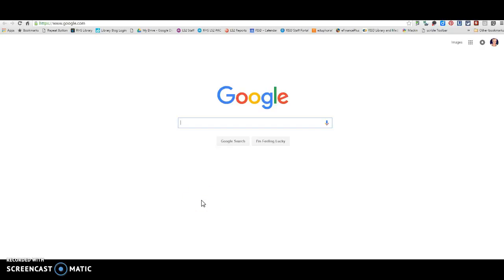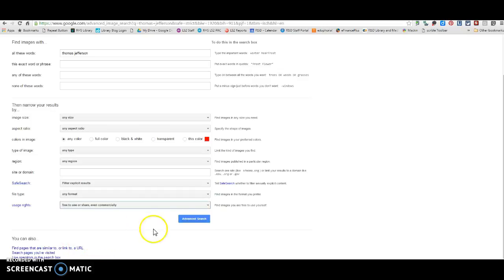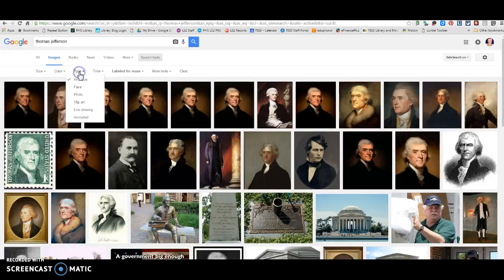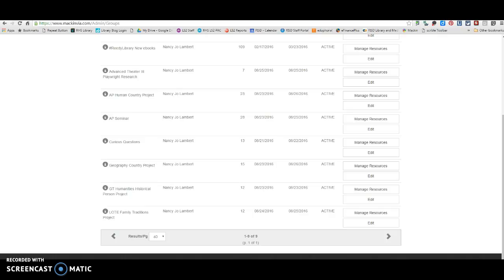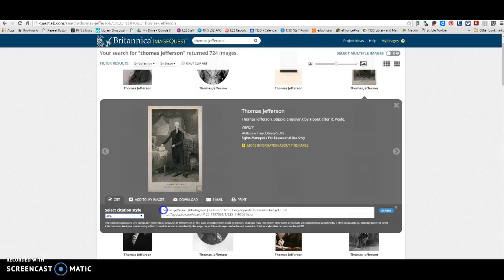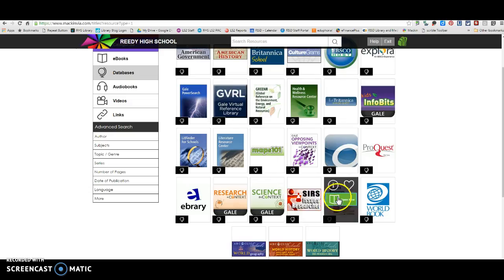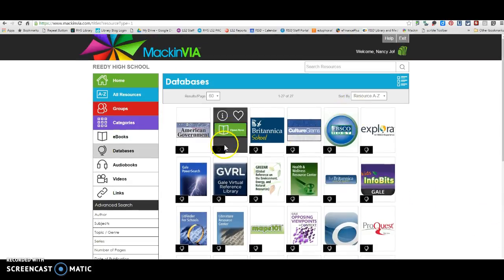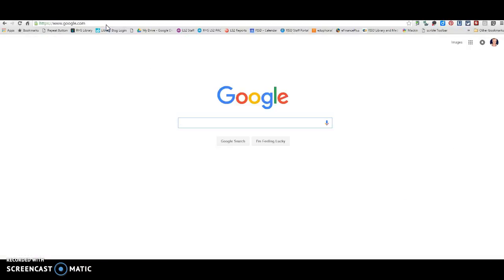Google & Database Image Searching Video Helper